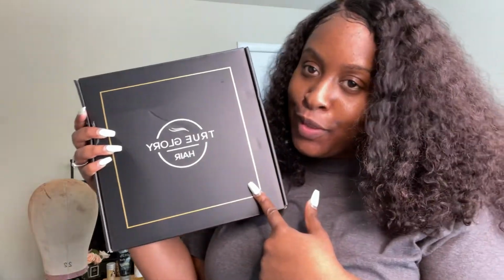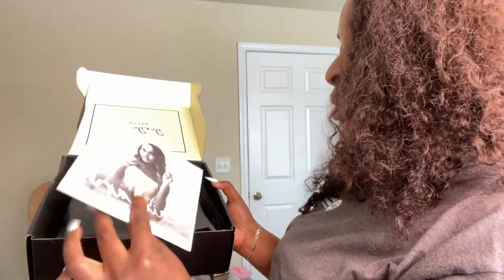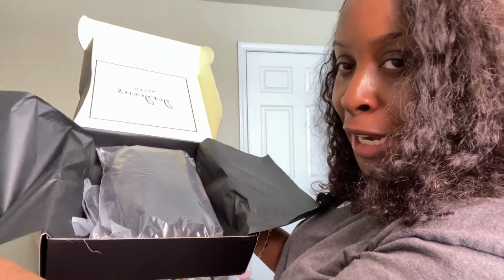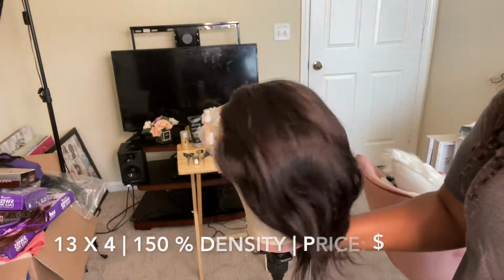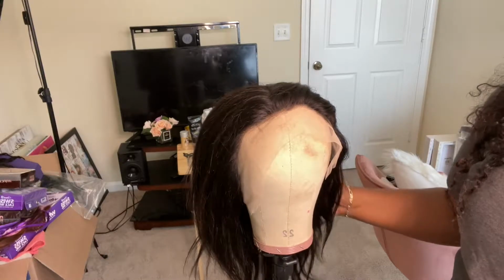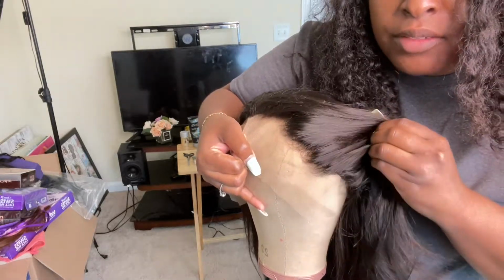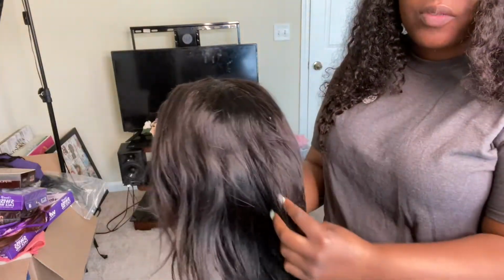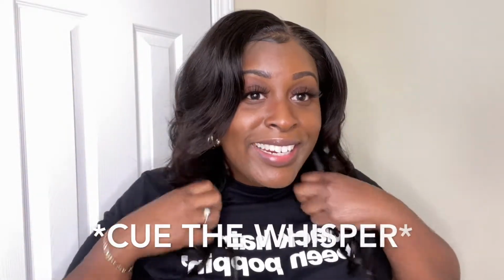SHORT Virgin Brazilian Straight Lace Front Wig |Ft. True Glory Hair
For this summer heat I decided to go with a shorter length, something I can wear everyday. Watch me install this Brazilian straight unit and share my thoughts about this unit from True Glory Hair!

Timestamps:
00:00 Intro
01:45 Details/Specs
03:40 Customizing
05:38 Pros
08:01 Cons
12:39 Outro

🔸Details about this unit:
Length: 14 inches
Texture: Virgin Brazilian Straight
Color: 1B
Density: 150%
Price: $279.99

🔸WIG ESSENTIALS :
1. Lotta Body Mousse
2. She Is Bomb Edge Control + Wax Stick
3. Hot Comb
4. Got2be glue
5. Got2be spray
6. Canvas Block Head
7. Edge Scarf + Brush
8. Wand Curler (6-in-1)
9: Baby Bliss Pro Flat Iron (optional)
10.Tweezer for plucking
11.Wig Stand